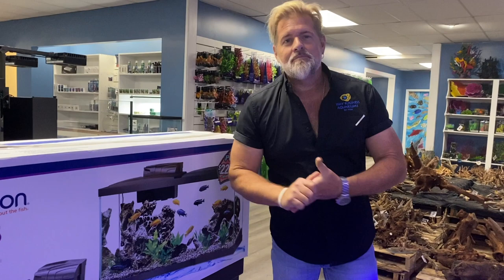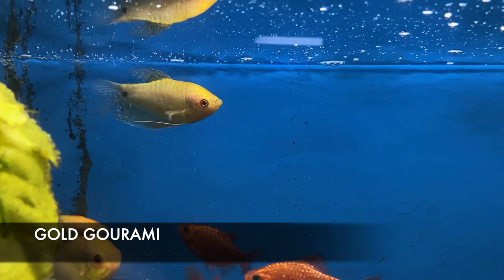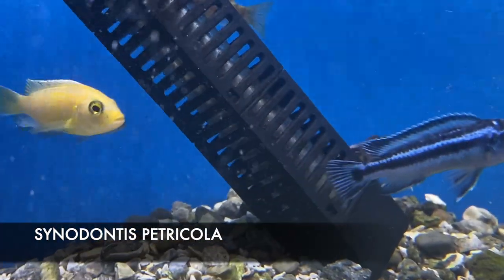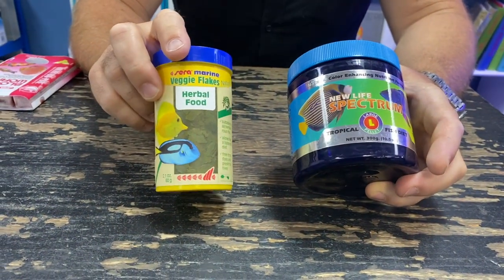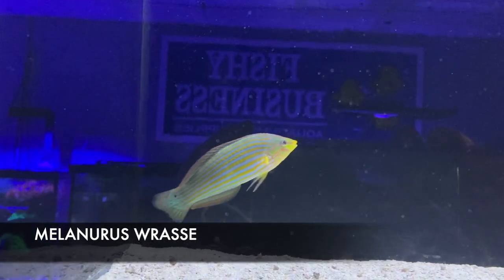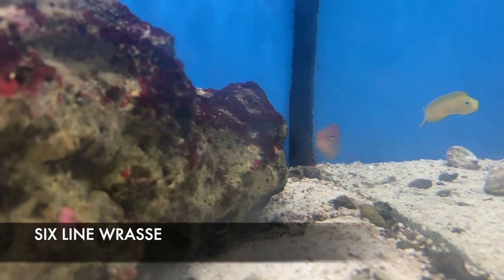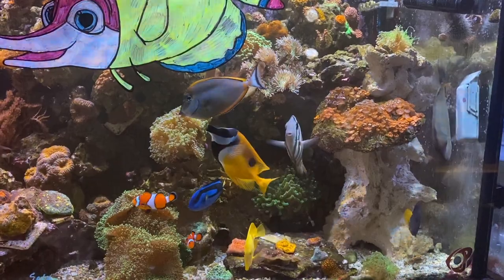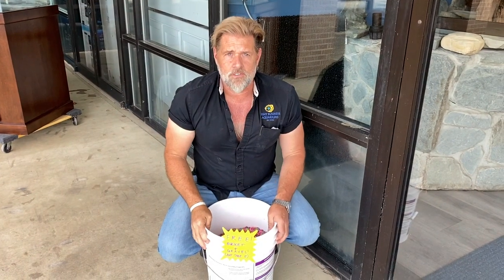NEW FISH, TANK TIPS, BLOOPERS, AND MORE! | THE NEW WEEKLY UPDATE